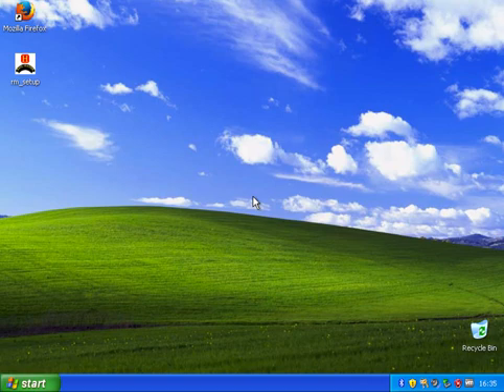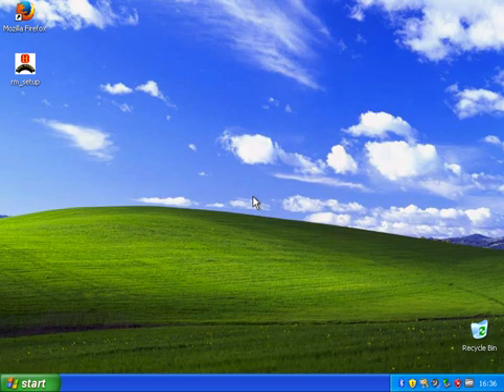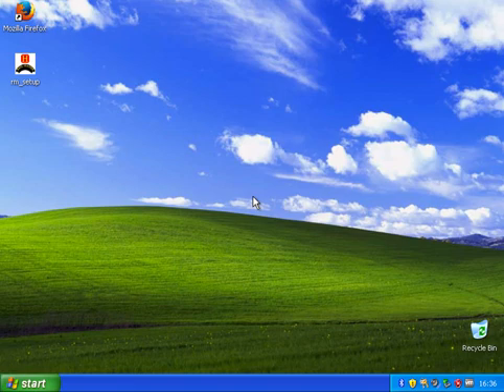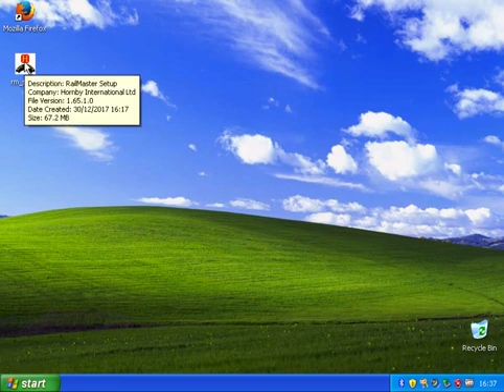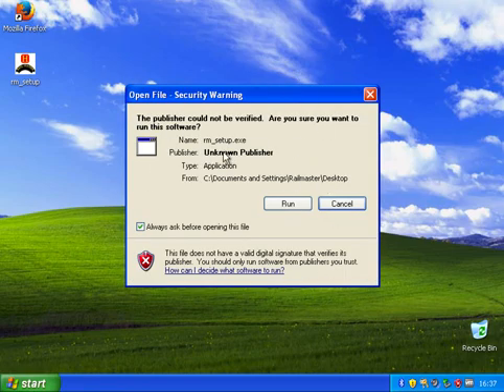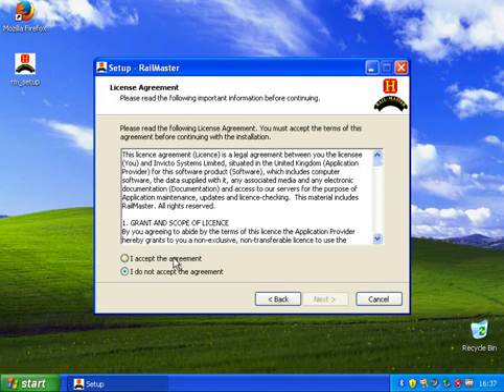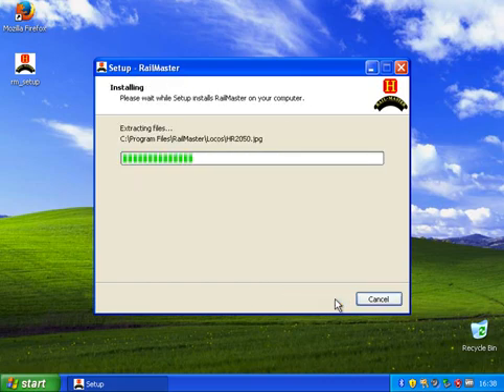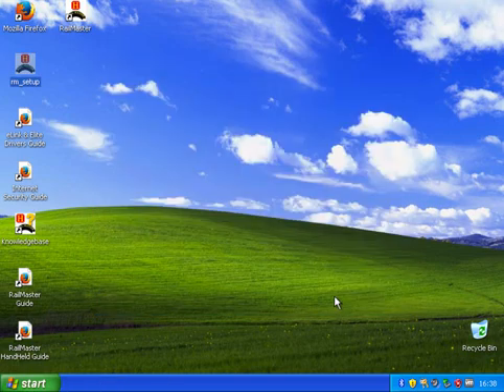Railmaster Windows XP Home Setup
How to install Hornby Railmaster on an old windows XP home computer.

Starting from a clean install of Windows XP with Service Pack 3 I have installed Rail-master from Hornby.

Video Includes Clean Clean install of Railmaster
Railmaster First run
Railmaster Opening and Updating
Install Driver for Hornby eLink
Finding the COM port for the eLink
Running the Driver Configuration from Windows Update
Matching and saving COM port in Windows Device Manager
Basic Navigation of Windows and Windows Device Manager

PLEASE NOTE

I DO NOT RECOMMEND USING A WINDOWS XP COMPUTER AS A MAIN COMPUTER. USING OBSOLETE SOFTWARE CAN RESULT IN DISASTER!

Windows XP is perfectly capable or running RailMaster on a NON Internet Connected computer.